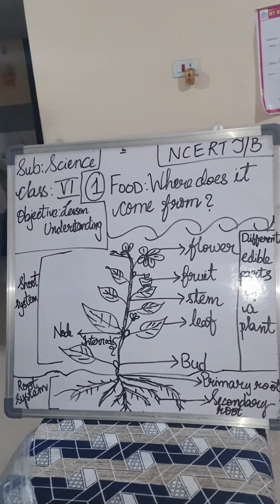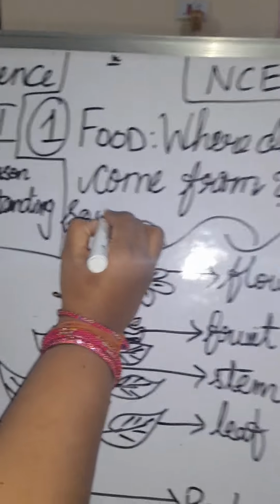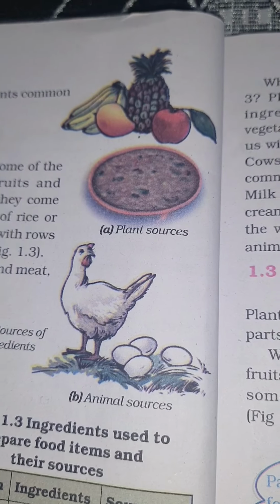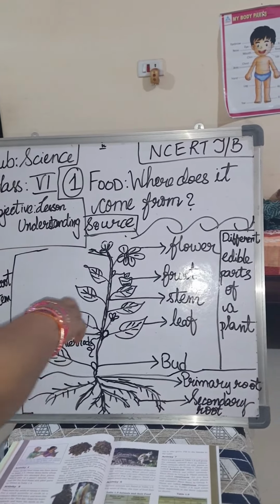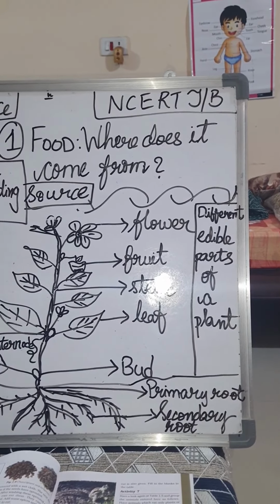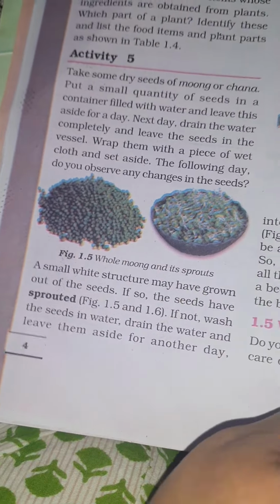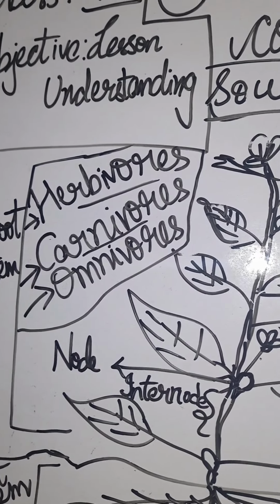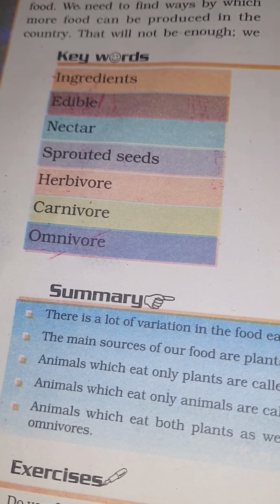Ls - 1 Food:Where does it come from?...Class - 6...NCERT T.B...